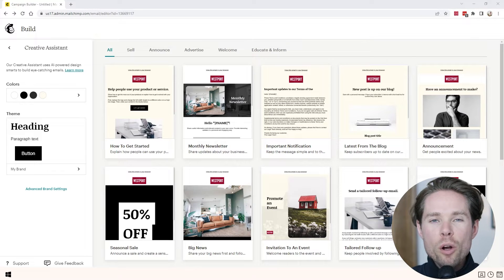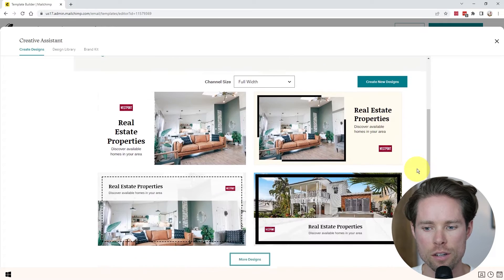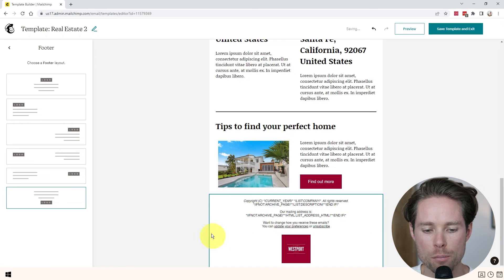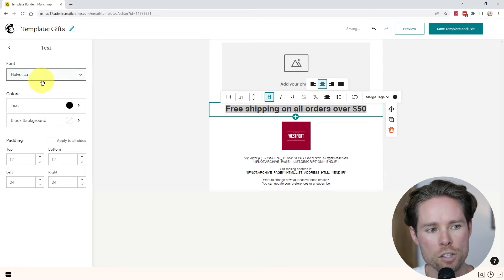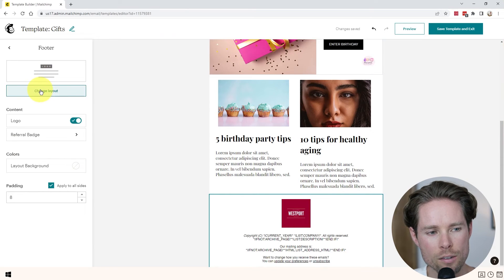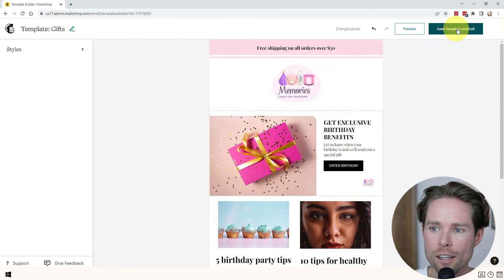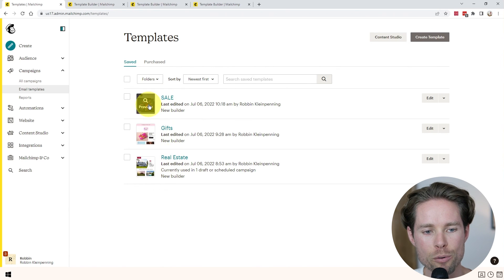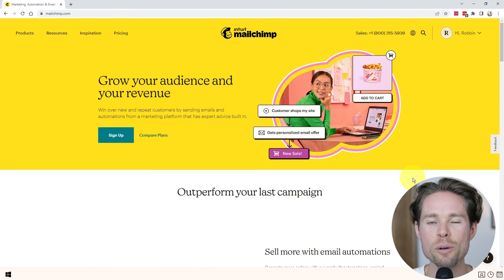How to Design a Newsletter (MailChimp Tutorial)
Welcome to this new MailChimp tutorial where I teach you how to design a MailChimp email newsletter template.

Watch me design these 3 email newsletters:
0:00 Intro
0:07 How to switch to the new MailChimp email builder
0:43 Newsletter design 1
07:06 Newsletter design 2
12:19 Newsletter design 3
17:57 Conclusion

2. MailChimp newsletter tutorial - Coming soon
3. MailChimp landing page tutorial - Coming soon
4. MailChimp classic automation tutorial - Coming soon
5. MailChimp automation tutorial (journey builder) - Coming soon

Also, like the video, if you enjoyed it. Thanks!